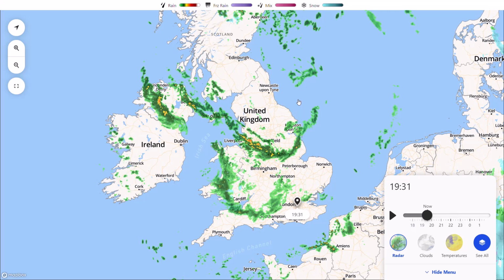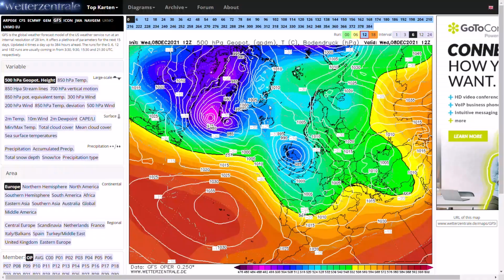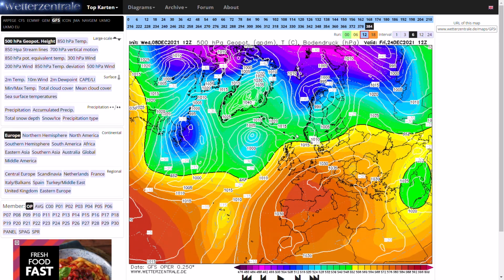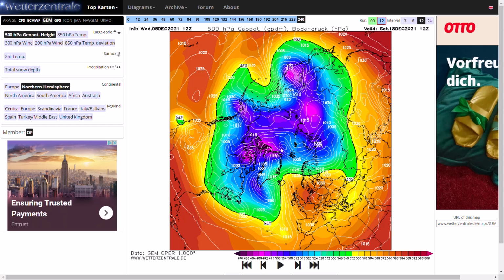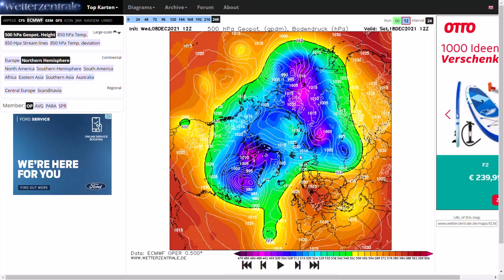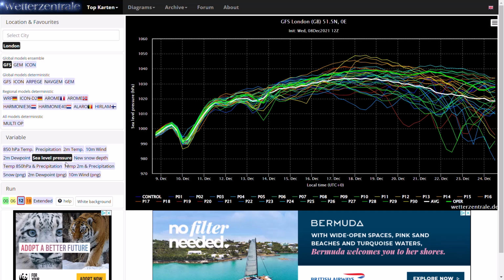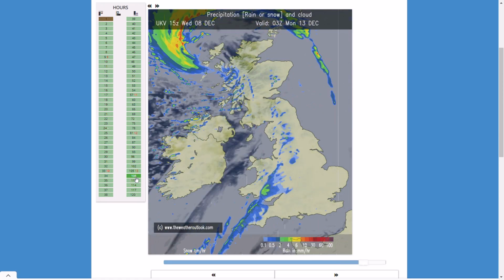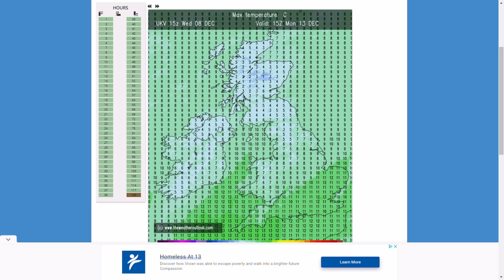High Pressure Blocking Mid Month but Where is it Going? 8th December 2021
00:00 Live Precipitation Radar
01:58 GFS Operational Run
05:10 GEM Operational Run
06:22 ECMWF Operational Run
07:52 GFS Ensembles
10:59 UKMO (High Resolution) Precipitation/Wind/Temperature Charts